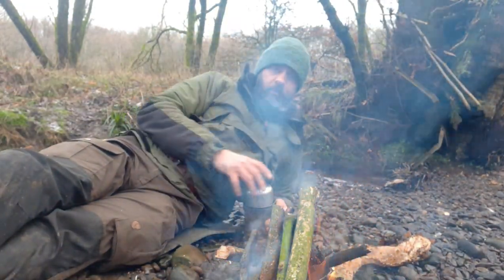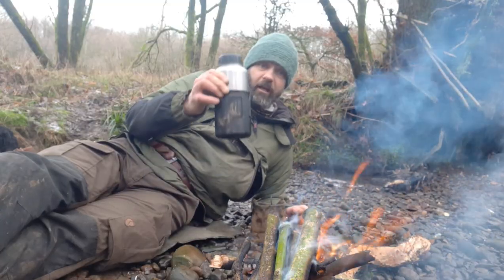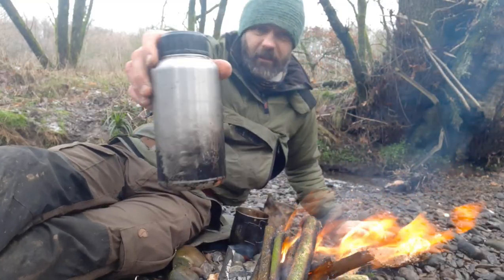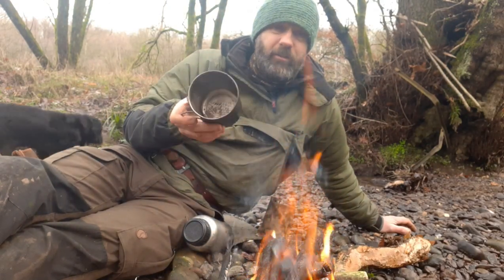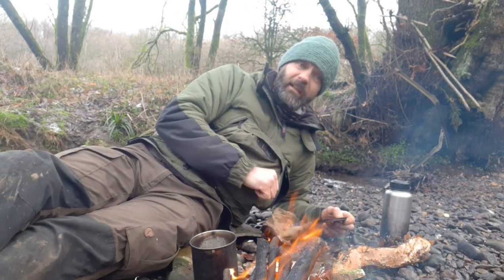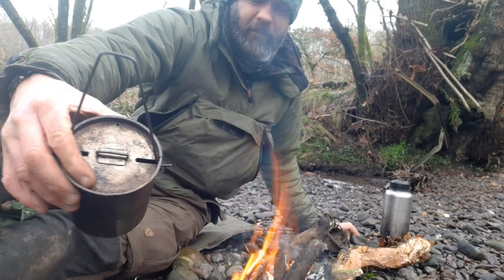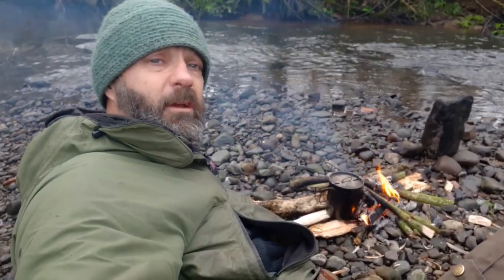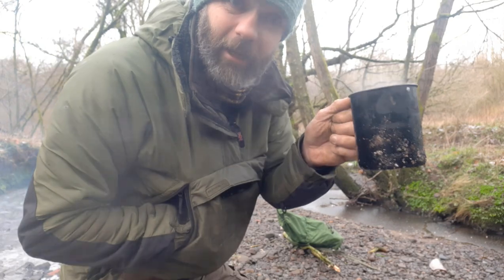Review of Pathfinder nesting cup n bottle set n freezing bow drill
In this film we make a fire using a bow drill . Absolutely great weather for practicing this skill in cold and damp conditions. We also look at and review my Pathfinder nesting cup and bottle set. Bushcraft and Adventure is what we live for. Myself and Billy dog love nothing more than being outside testing our skills in any environment and we don't mind a little filming along the way on some of our trips. In this film we are once again out and about showcasing what we do and passing on skills and experience to the great Youtube audience and our friends who watch our films.

DD Tarp
Kelly Kettle
Mora companion Knife Bushcraft
Snugpak Elite 3 Sleeping bag
Fjalraven pants
Vango tent
Zebra Billy can
Pathfiner cup and bottle set
Lixado twig stove
Trekology camping chair